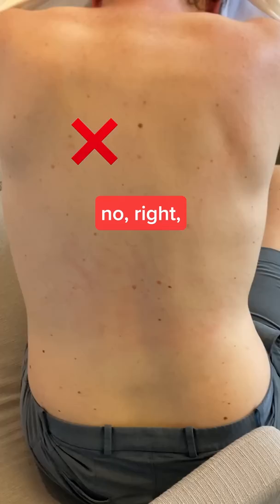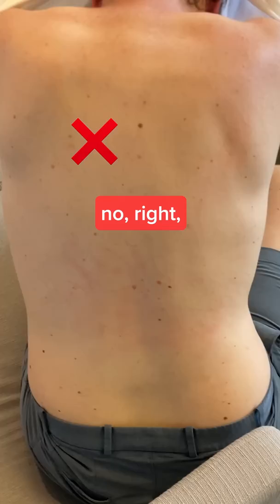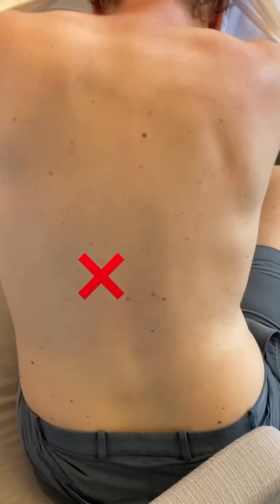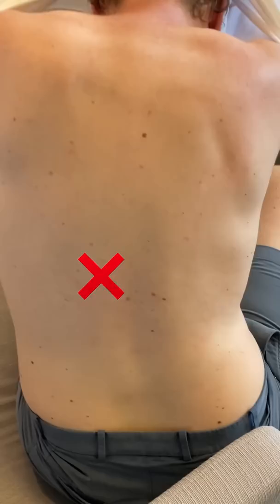Do Your Thing: Please, Scratch Our Back